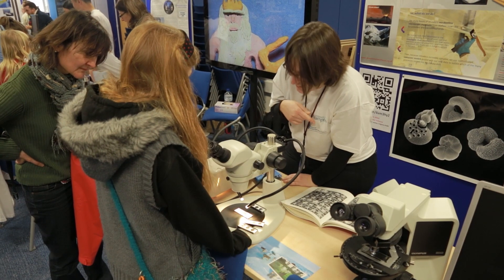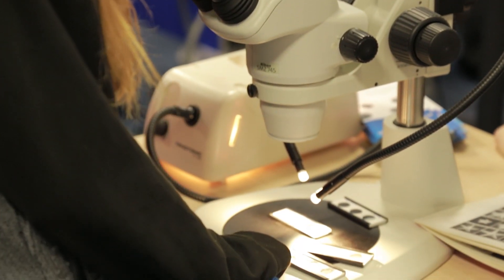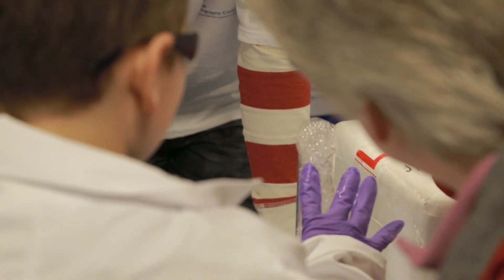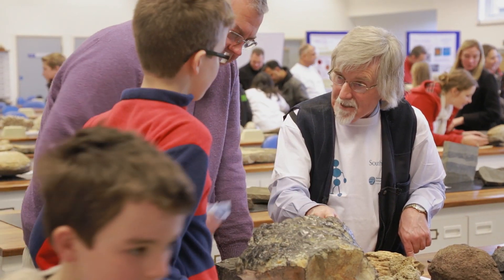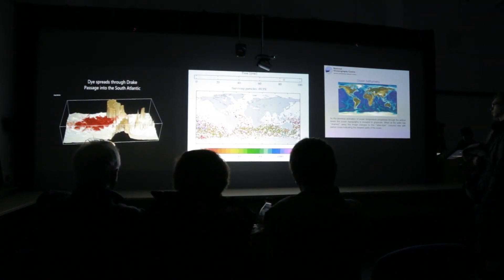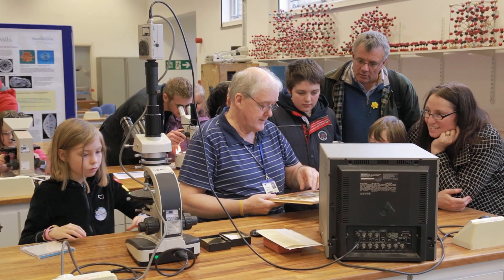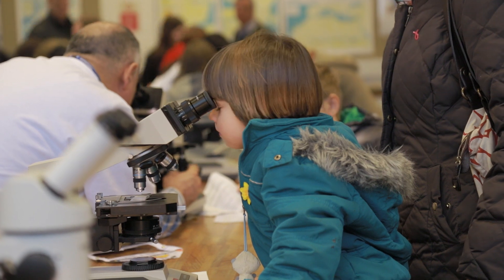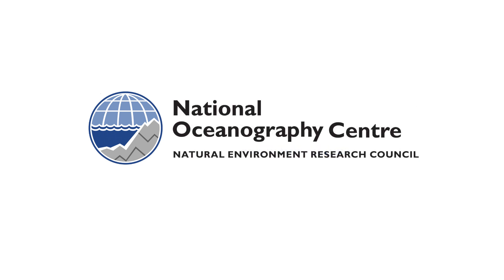Ocean & Earth Day 2013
Ocean and Earth Day on Saturday 23 March was a big success with over 3,000 visitors attending the event. This is the NOC entry for National Science & Engineering week, the UK's British Science Association national event.

Some 200 staff and students worked flat out to ensure that the day was packed with exciting hands on-activities. There were more than 50 exhibits throughout the building and four talks in the Lecture Theatre.